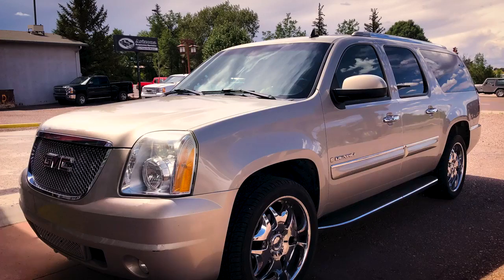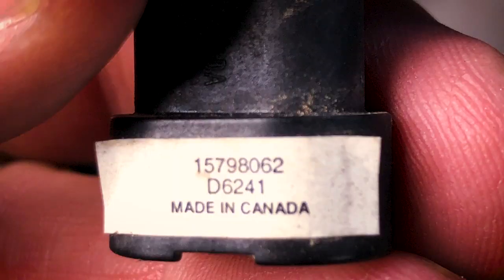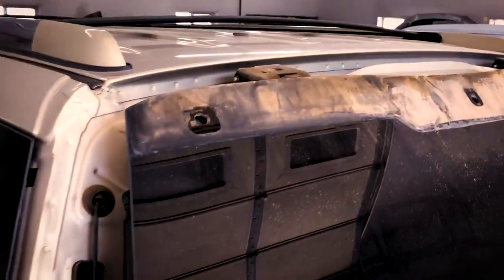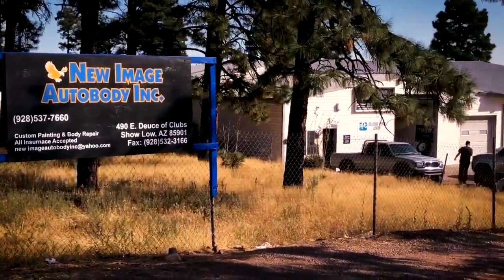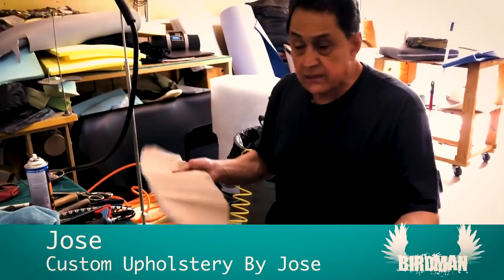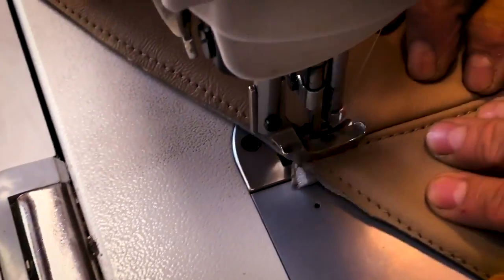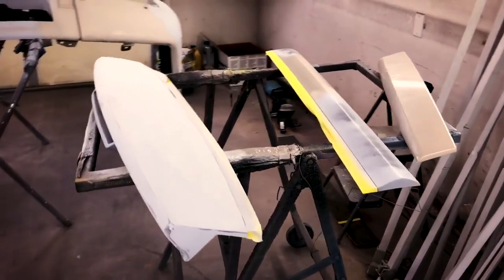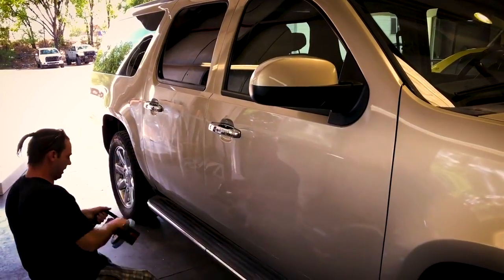Dave Ramsey Style - Family Vehicle Edition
Mommy Makeover on the Denali